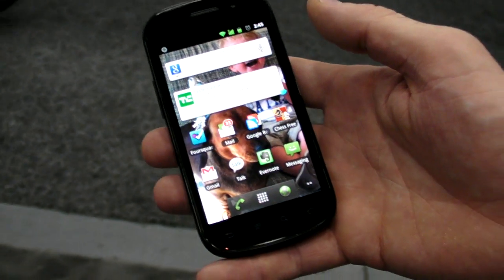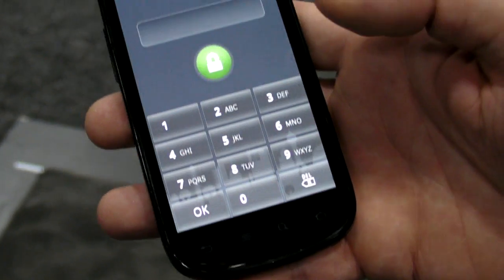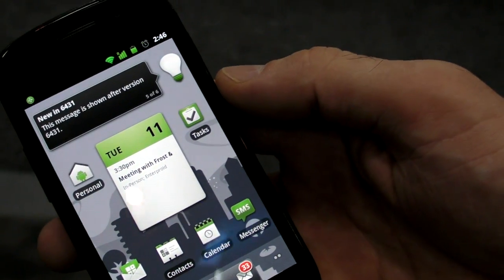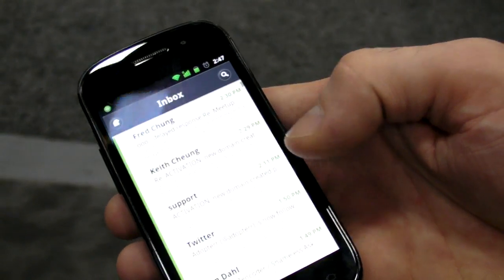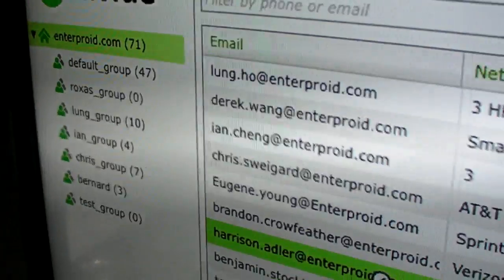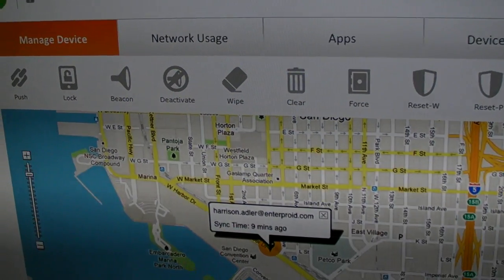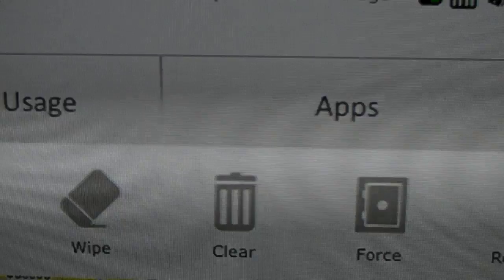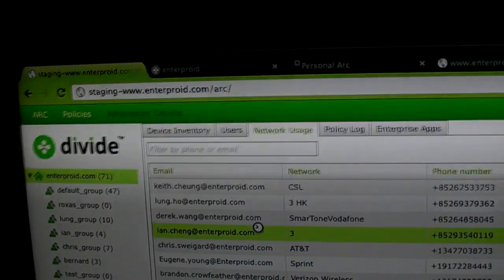Enterproid Divide Hands-on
Coming to AT&T as "Toggle" it lets the user switch between a secure enterprise, IT-managed version of their Android phone and a personal, home version. It's a way to keep personal business and work business from intermingling.